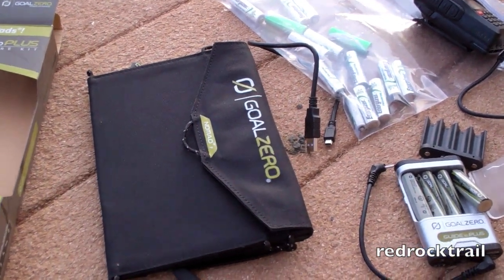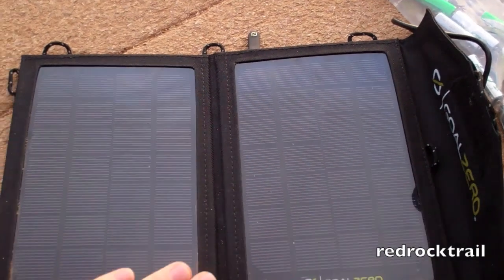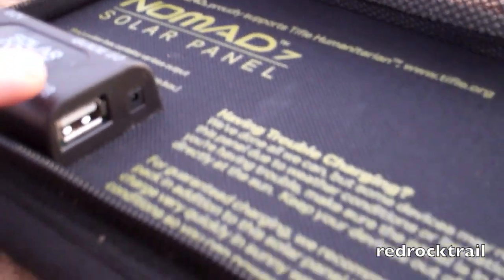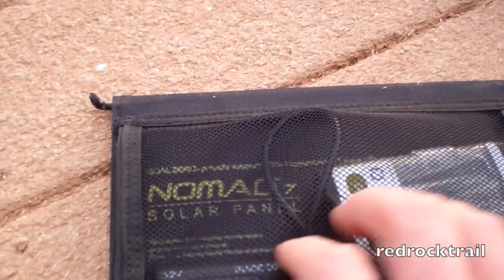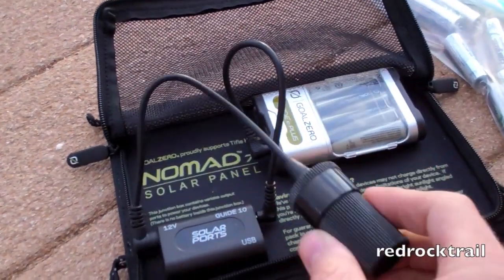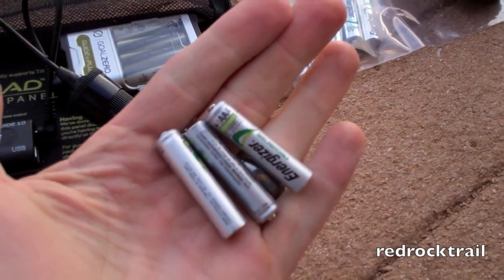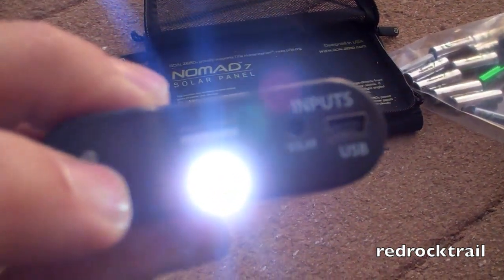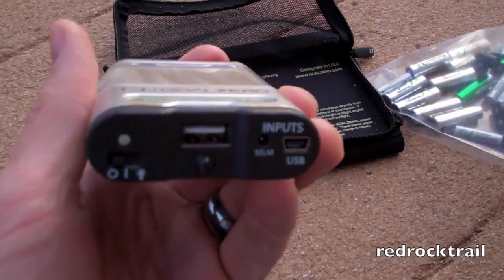Best GoalZero Nomad 7 Solar Panel [HD] Demo and Review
GoalZero Nomad 7 Adventure Kit 10 Demonstration and Review of Solar Panel